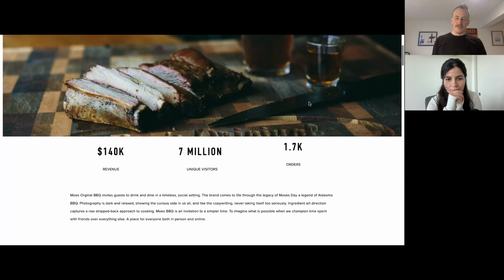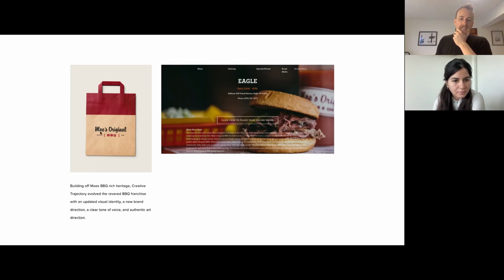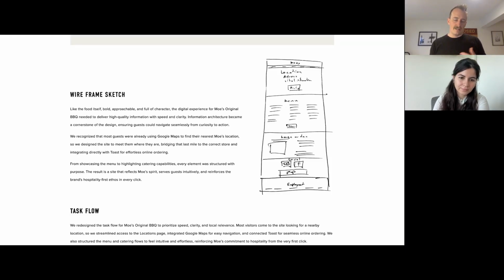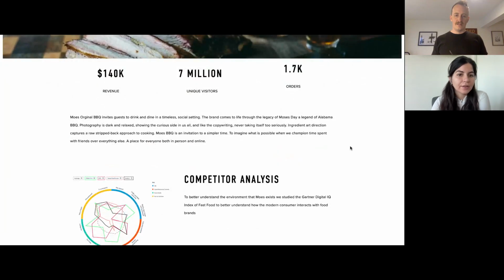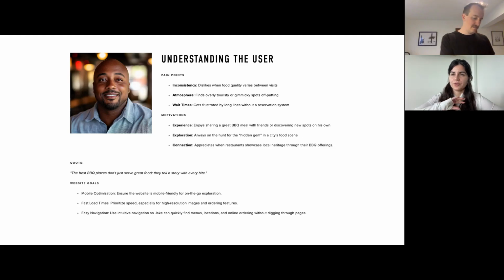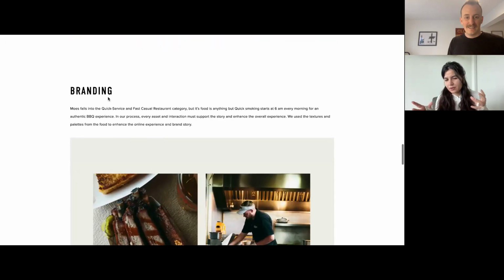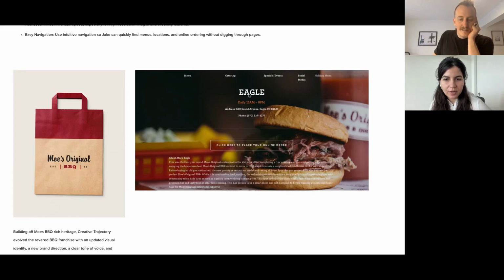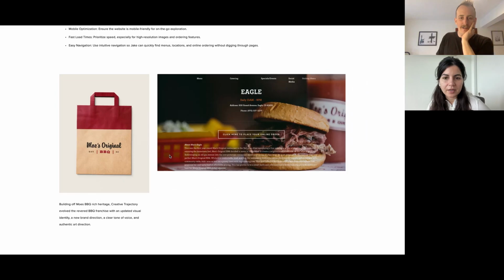UX/UI Portfolio Review with My Mentee - Recorded Mentorship Session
If you've ever wondered what a mentorship conversation looks like, or you're preparing your own design portfolio, this gives you a behind-the-scenes look at how a session can flow when there's trust, openness, and clarity on both sides.

In this video, I walk through a full 30-minute mentorship session with Matt, a designer I've been mentoring over the past few months. We go deep into his portfolio, from structure and storytelling to visual presentation and how to communicate thinking clearly.

Who this is for:
• Designers preparing for job interviews
• People curious about mentorship dynamics
• Mentors looking to see how others approach sessions
• Anyone interested in product/UX design growth

What we cover:
• Reviewing real project work
• Improving narrative and structure
• Giving feedback on presentation style
• Tips on how to show design process clearly

00:00 Introduction to Mentorship and Case Studies
01:56 Exploring Case Study
03:39 Understanding User Experience Design
04:38 Competitor Analysis and Digital Presence
06:31 Branding and Visual Elements
08:12 User Engagement and Website Functionality
17:07 Website Revamp and Historical Context
17:59 Design Tools and Mockups
18:55 Branding and Visual Cohesion
19:50 User Experience and Navigation
20:26 Ordering Systems and User Preferences
20:26 Design Consistency
22:12 Prototyping and Presentation
22:49 Visual Presentation and Portfolio Strategy
26:31 Narrative Structure
30:54 Reflection and Learning from Feedback